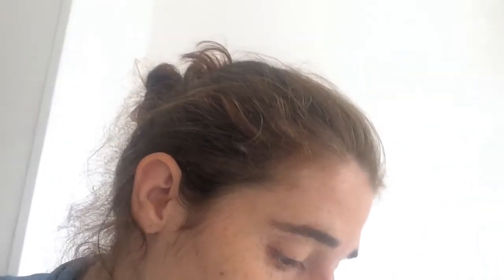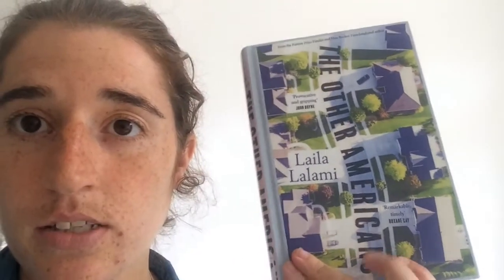Reading rush 2020 - Days 1-4 Vlog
Books mentioned:
Three women by Lisa Taddeo
Momo by Michael Ende
The dispossessed by Ursula K. Le Guin
Djinn patrol on the purple line by Deepa Annapara
The whale rider by Wati Ihimaera
The other americans by Laila Lalami
The island of sea women by Lisa See